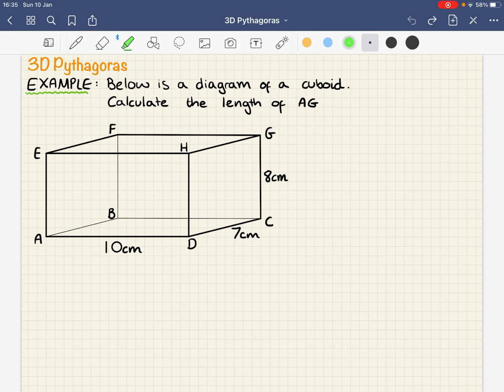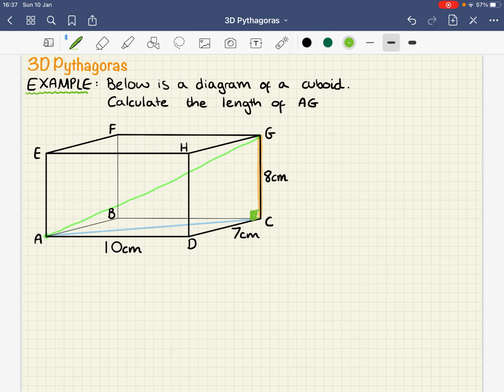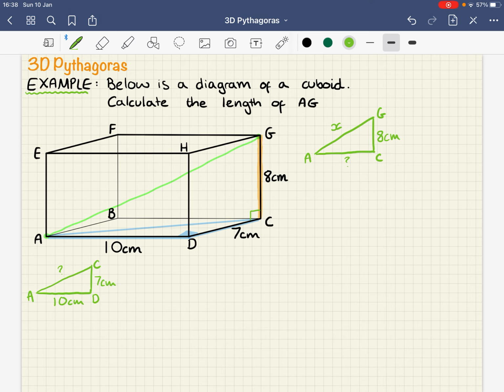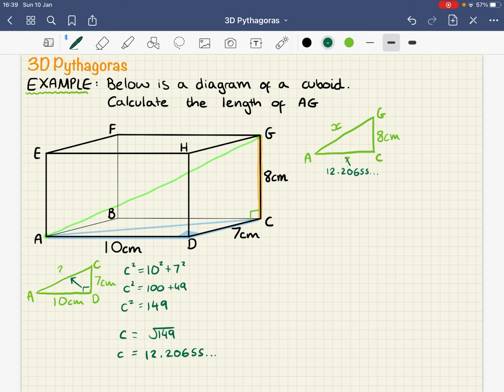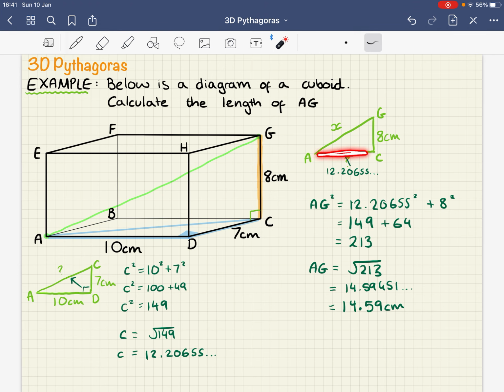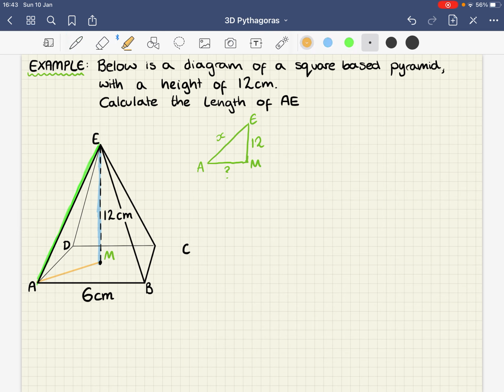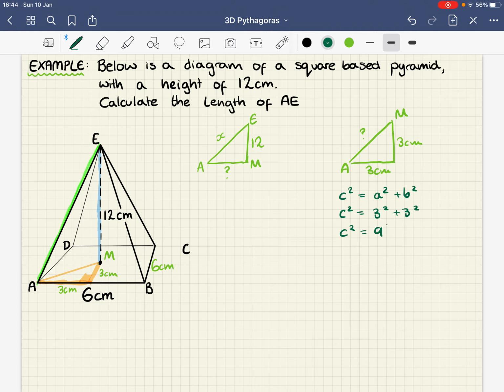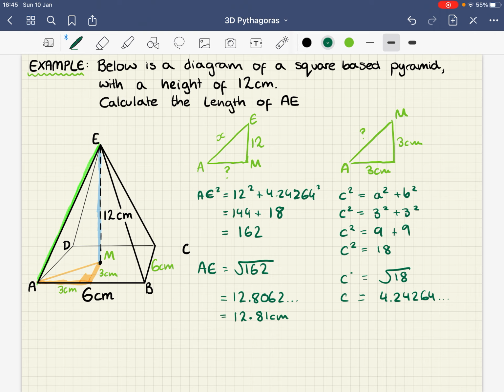03 3D Pythagoras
➕➖➗✖️ Video tutorial on using Pythagoras to calculate diagonal lengths in 3D shapes